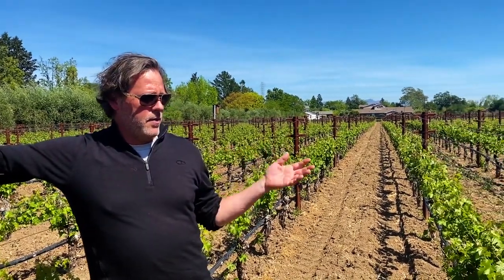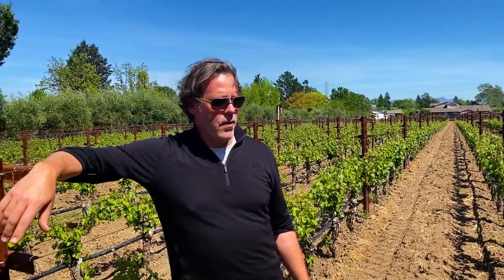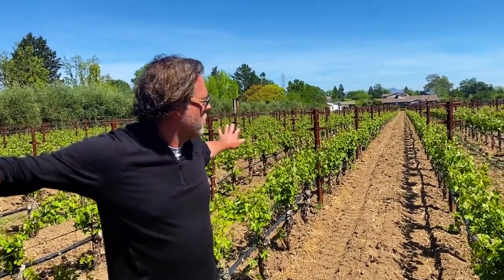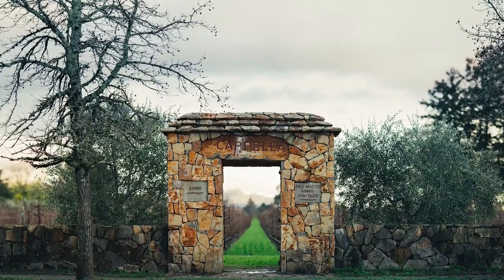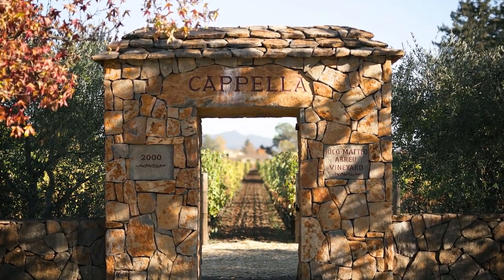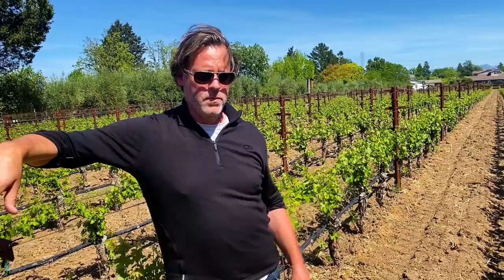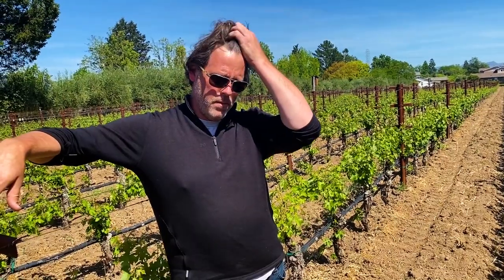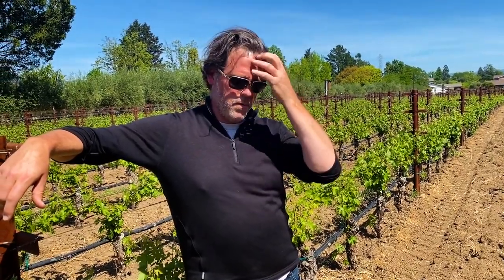In the Vineyard at Abreu: Cappella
Abreu Vineyards winemaker Brad Grimes gives us a tour of Cappella vineyard in Napa's St. Helena AVA.